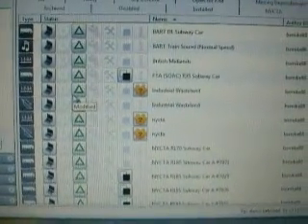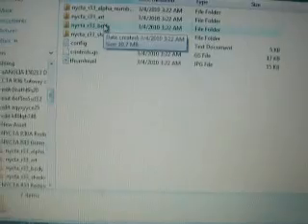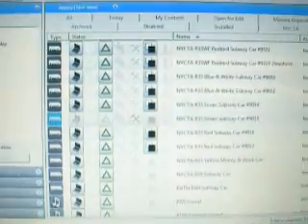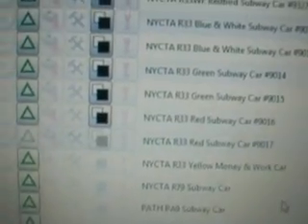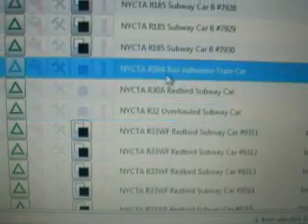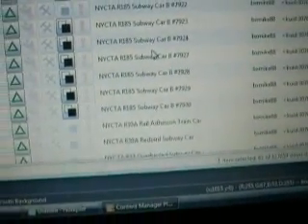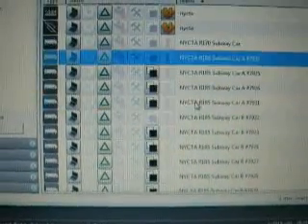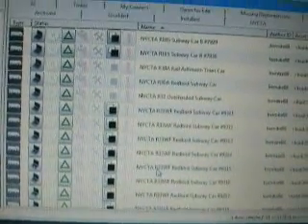Trainz 2006: How to make your own Running Numbers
This can help for anyone updating there TRS2004 train versions into a TRS2006 Version.

You can use CCP to check your trains while Repainting, Running Numbers & More.